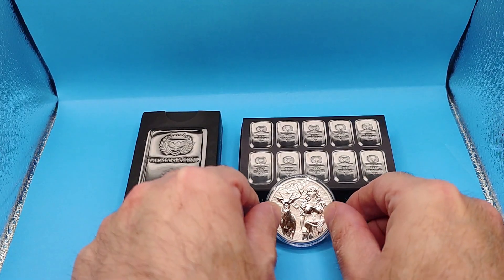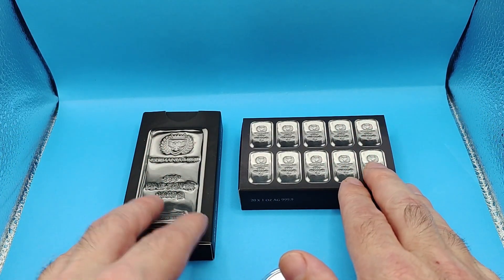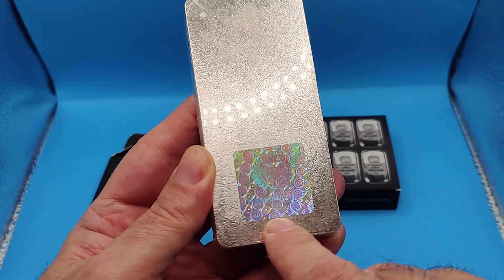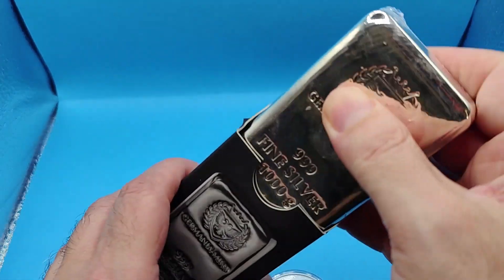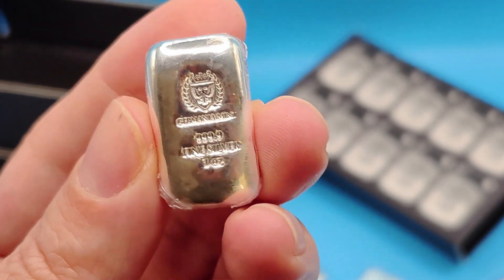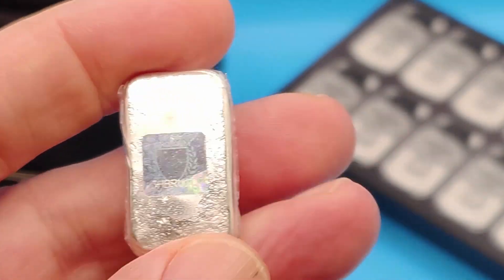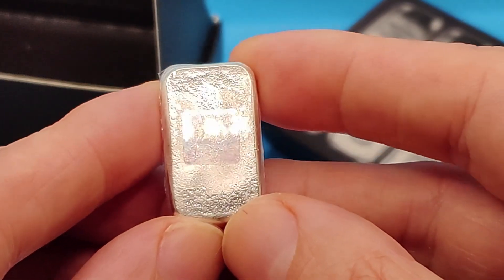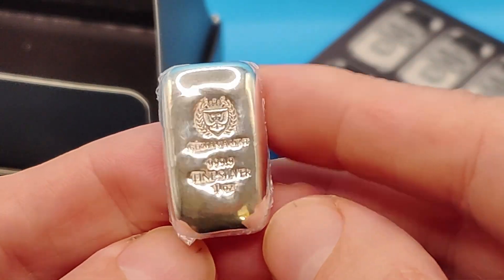Germania Mint Gems - One Troy Ounce Cast Bars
No matter which products you buy from @GermaniaMint,  the quality will not let you down.